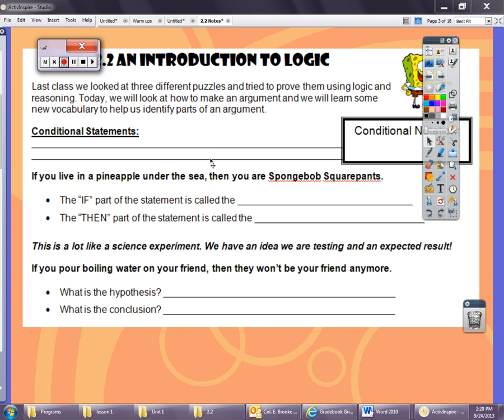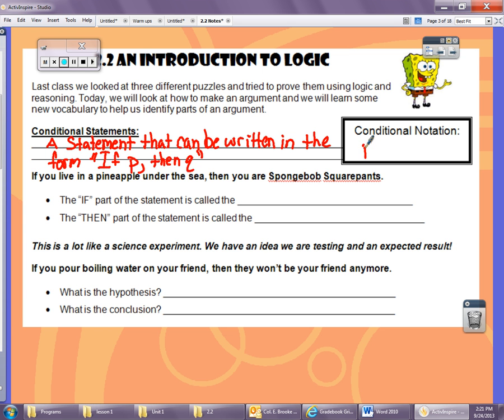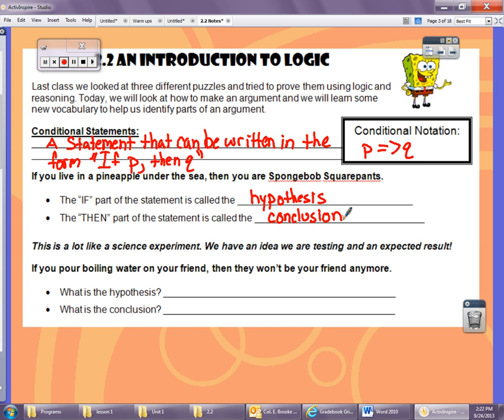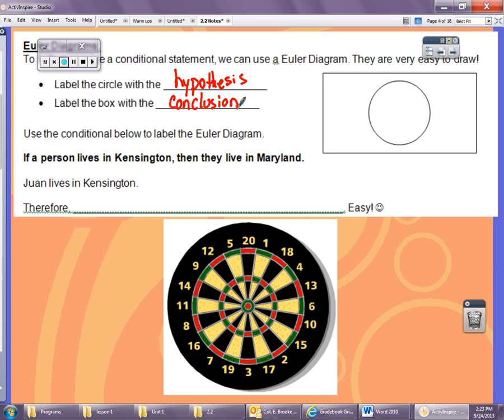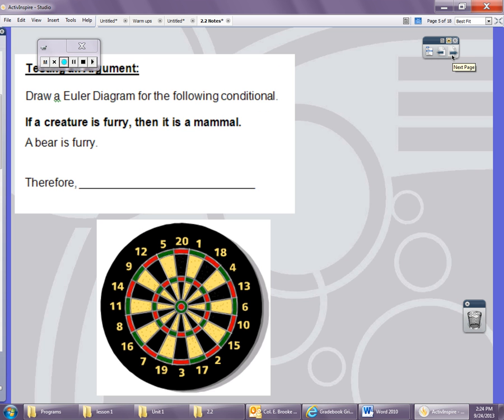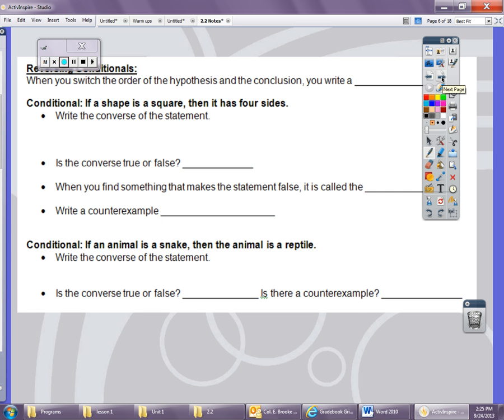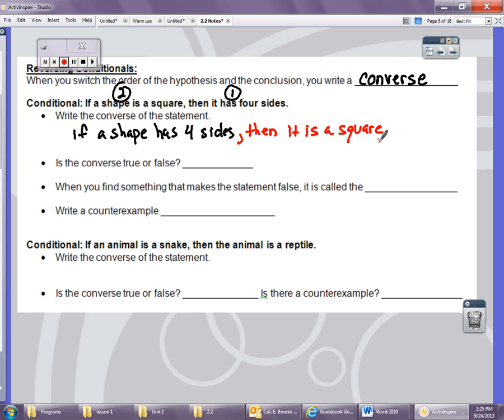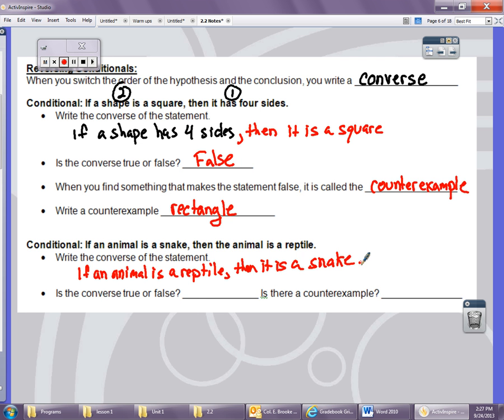introduction to logic